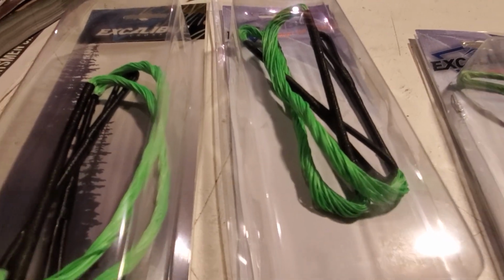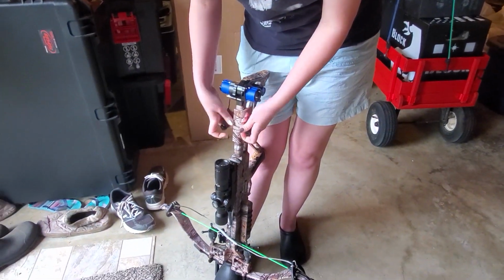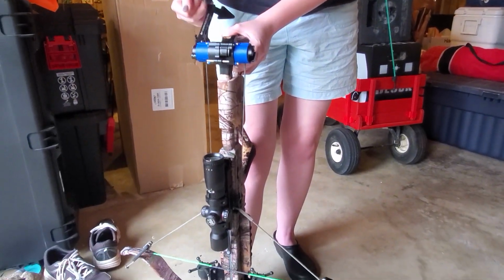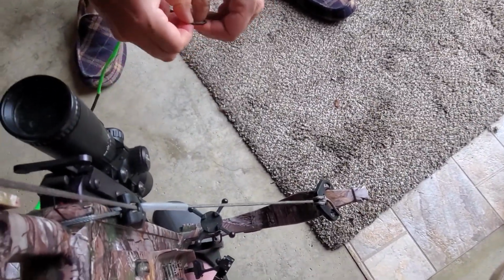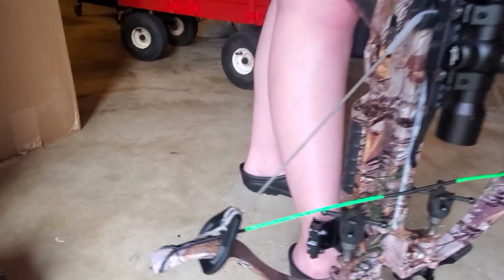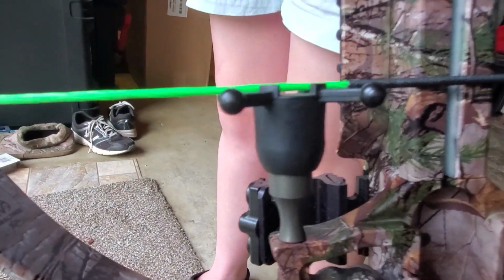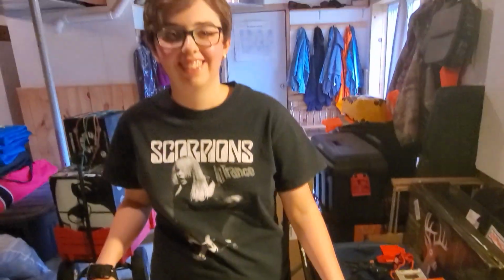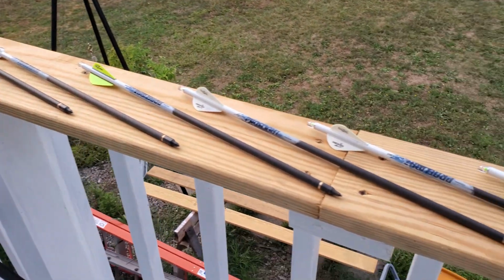Bunjie, Jr.'s New Bling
This video could be titled, "How to Change the String on an Excalibur Micro Suppressor 355," but what fun would that be?

Look for my new book in August, 2022.

and sign up for our FREE email newsletter--you can cancel at any time! But you can see what gear I like and don't like on that site. And if you buy from Amazon.com using one of those links, Death by Bunjie receives a small referral fee and you DO NOT pay more! How cool is that?

Check out the Death by Bunjie podcast, Talking with Bunjie! It's available on deathbybunjie.com or on the podcast app of your choice.

Bunjie (The O.B.) is a 2010 Excalibur Axiom Crossbow. After more than a decade of killing deer, hogs, squirrels, woodchucks, and even a bear, Bunjie is now semi-retired. Enter Bunjie III (or Bunjie '21, Bunjie 3.0, The Slick Black Cadillac of Crossbows) a 2021 Scorpyd Deathstalker 420, the result of trying various models and looking at dozens of them online for characteristics I liked. It is, in fact, a gift from a Friend of Bunjie, which goes to show how important Friends of Bunjie are to this channel and what an impact they can have. Bunjie III is a testament to modern crossbows, producing over .7 slugs of momentum and almost 140 ft-lbs of kinetic energy with stock arrows--at nearly 400 fps!

Bunjie, Jr., is my daughter Genevieve's crossbow, an Excalibur Micro Suppressor 355. This crossbow was also a much appreciated gift from a Friend of Bunjie, and it changed Death by Bunjie forever by inspiring Genevieve to become a part of our story as a second-generation crossbow hunter, and it also convinced me there is a benefit to a newer, faster crossbow (see our 2020 Maryland Doe Hunt).

This channel is the result of combining my interest in filming and hunting...and music, too! My related channel, Yankee Militia, showcases my music. Some of the music is hunting-related, so check that out, too! The soundtrack for this channel is provided by my band, so the two are intertwined. A third album is in the works.

All Hail Bunjie!
--Rich Wilson, Death by Bunjie